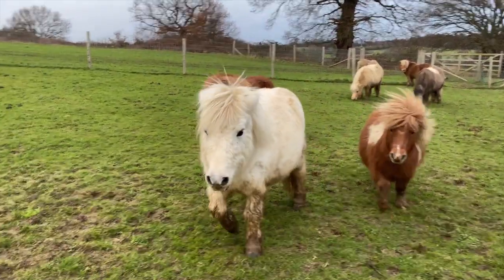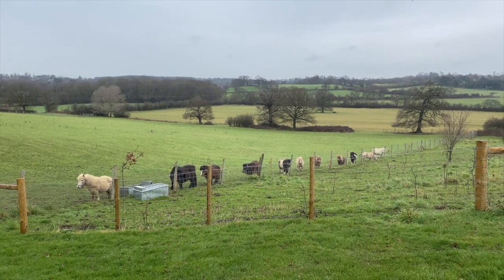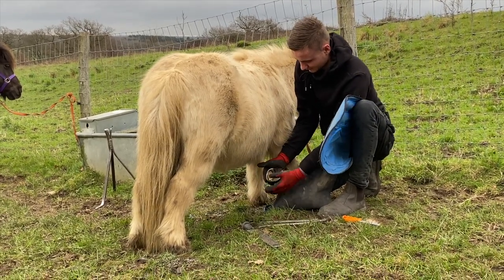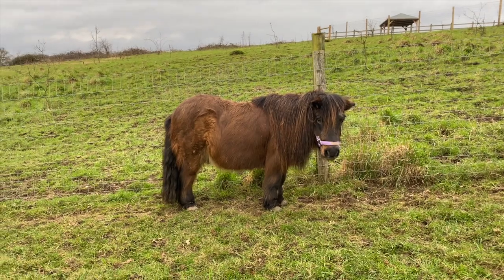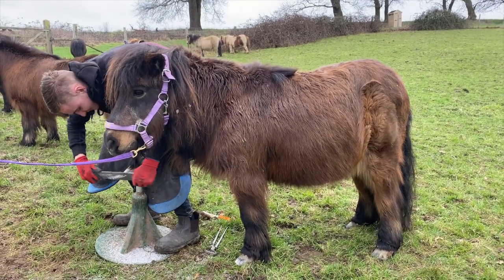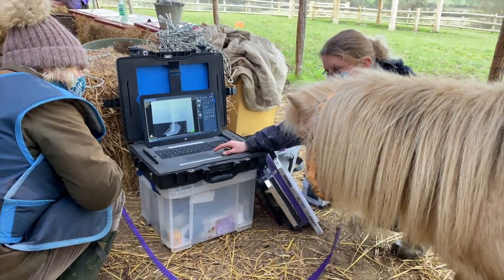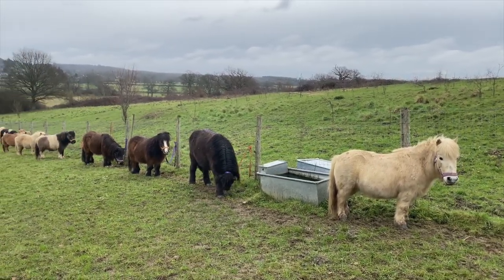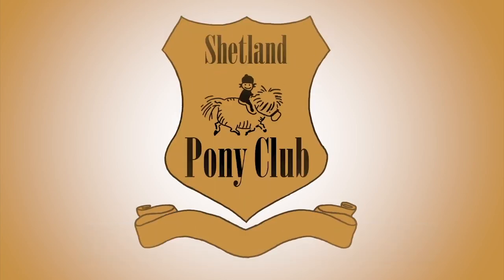Shetland Pony Farrier Time - TV Episode 323 - Bookings are now open!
VIP Waiting List Notification - bookings are now open

It’s Shetland Pony Farrier Time at the Ranch and the ponies are getting ready for our exciting spring opening for pony riding.

Shetland Pony Farrier Time

Come back ponies! We need to get organized for the farrier as it will soon be time to start riding again.

Watch Tintin and Elgin get their hooves trimmed and filed.  Are they good?  Honeybee has some special treatment on his hooves, what is it?

Watch the video to find out more:

Shetland Pony Club is opening on 29 March 2021 – Book Now!

The Bookings VIP Waiting List is letting you know that bookings are now open for all of the 2021 season from Monday 29 March 2021.

For your safety we will have strict COVID – secure procedures in place
Only ONE adult is allowed to attend with your child
Adults must wear a mask when signing their child in
You are welcome to wait using our socially distanced benches and marquee.

You can now book  from 29 March 2021 at weekends and in the holidays for:

You can ride at weekends and in the holidays including:

Pony Share Members will be contacted separately in the coming days with the starting details for your riding this season.

Do take a moment to watch this week’s fun video: Shetland Pony Farrier Time